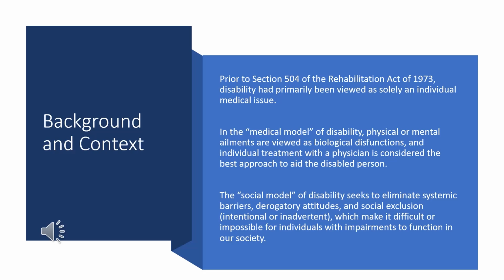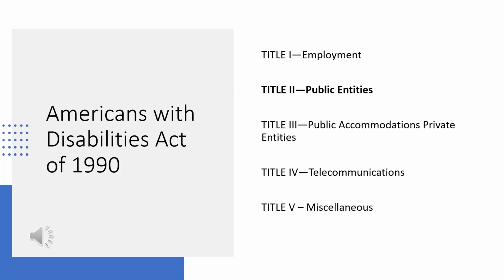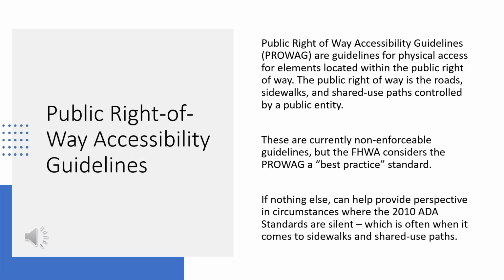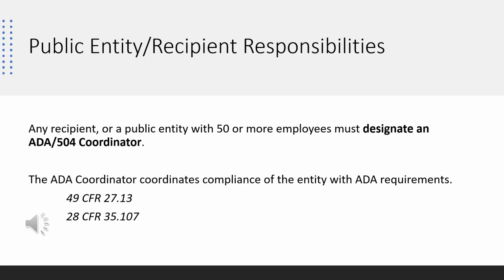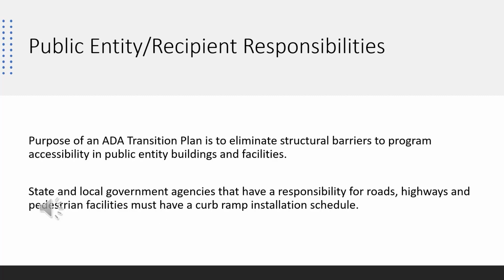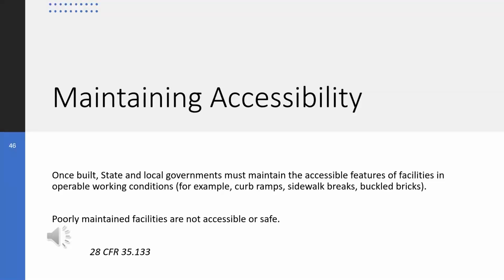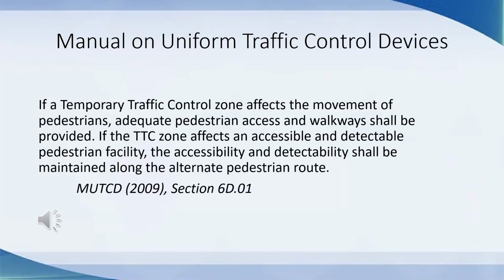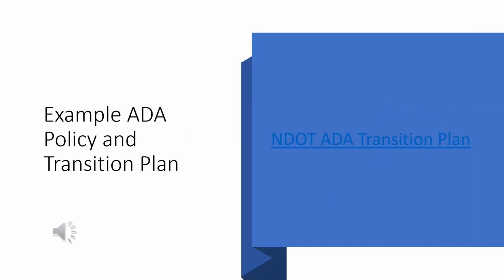2022 07 LPA Title VI Module 4